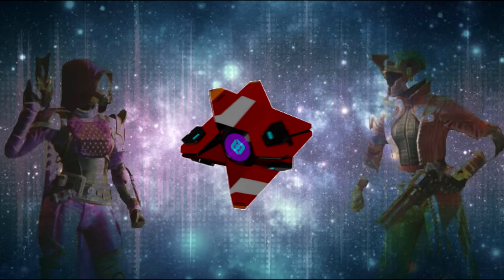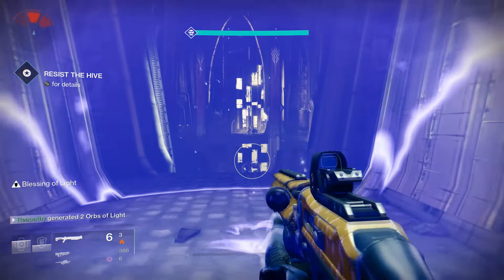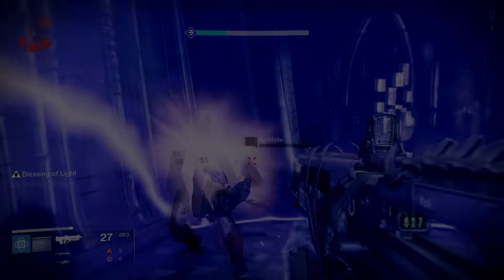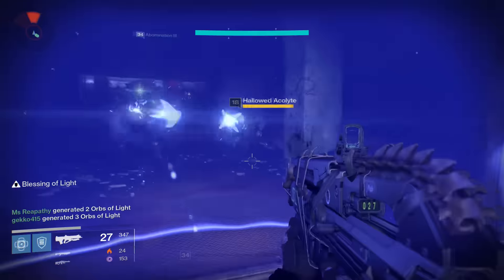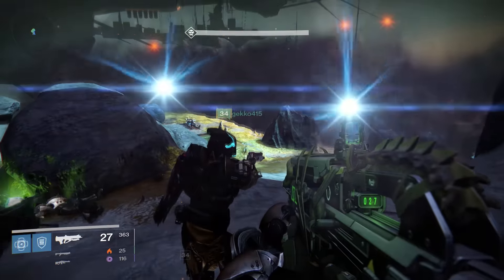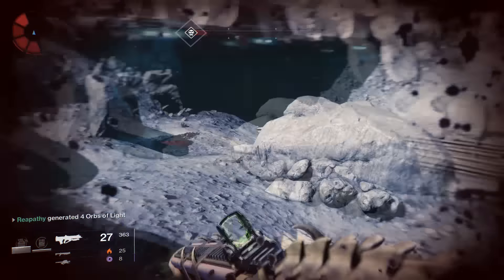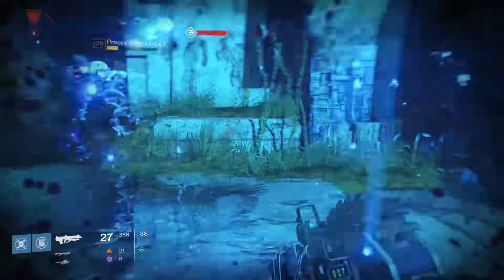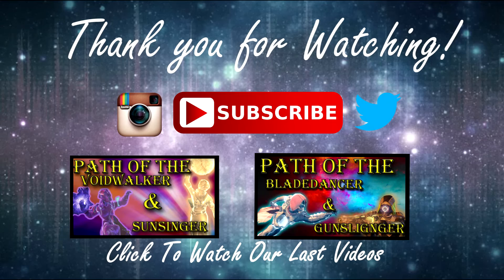Path of the Defender + Striker (Fastest Method!) | The Reapathys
Hello Guardians Reapathy here bringing another Destiny video. Today I show you how to complete these quests easily!